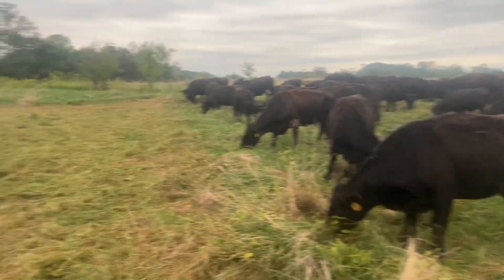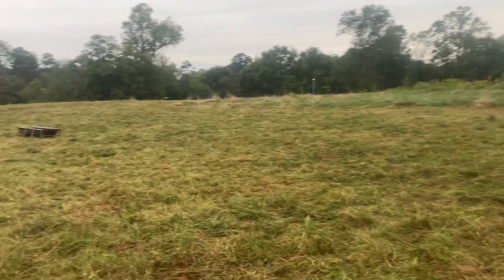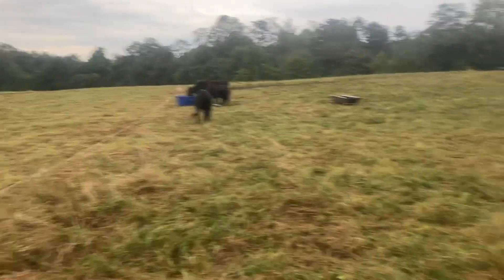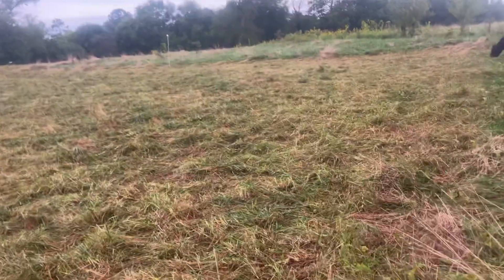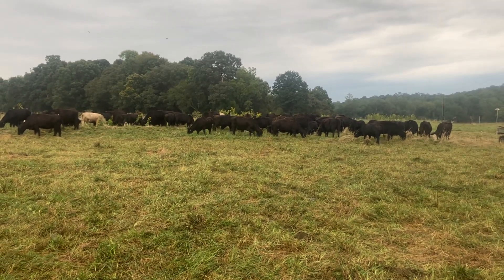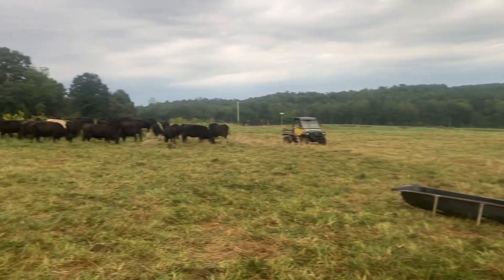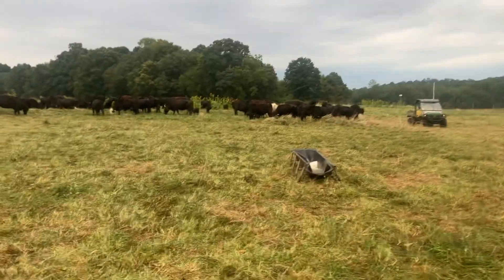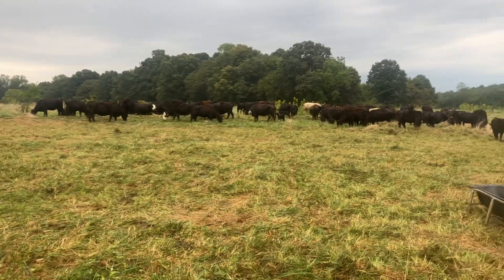Adapted genetics are essential! Here’s why.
Nutrient transfer is a serious matter. Our Mashona cross cattle are remedying that problem!